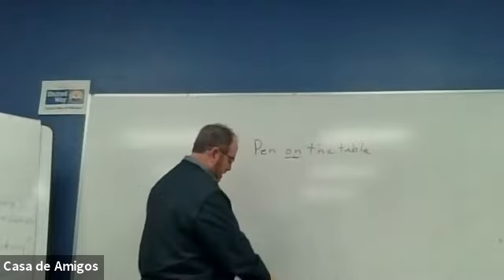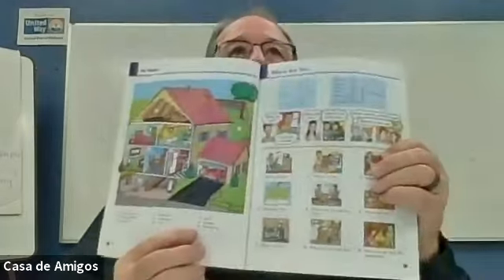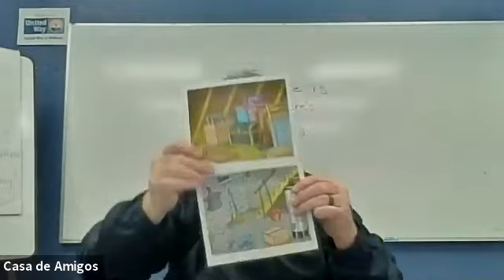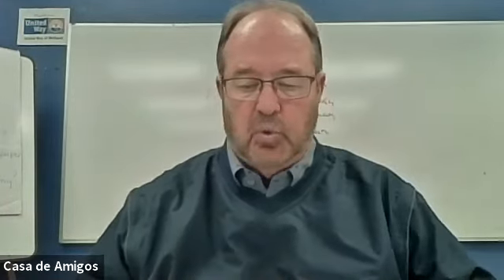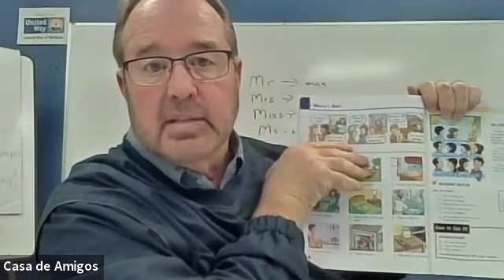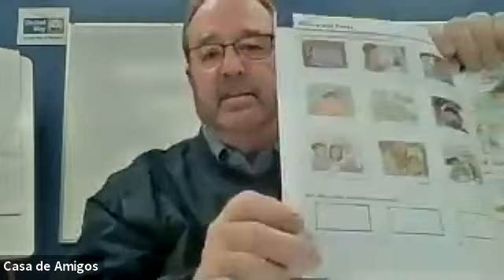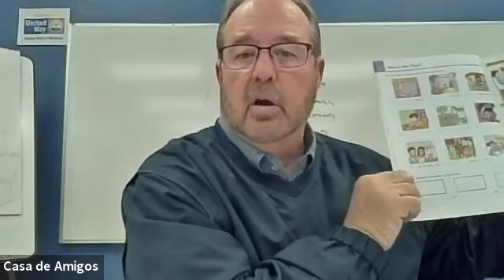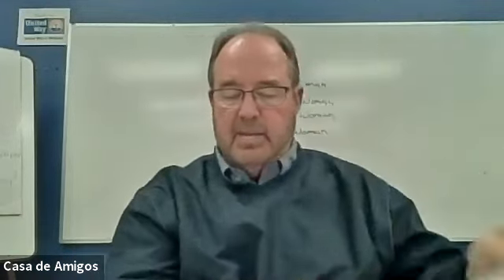Side by Side - Book 1 Chapter 2